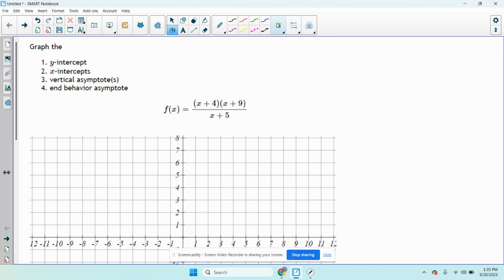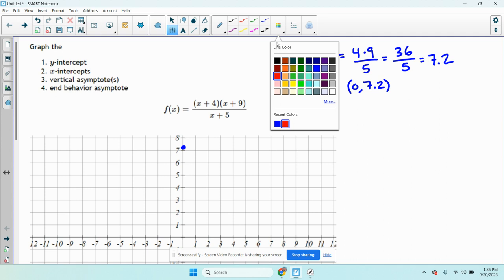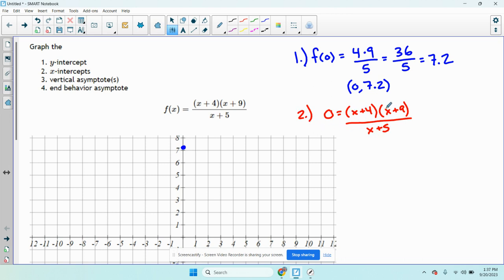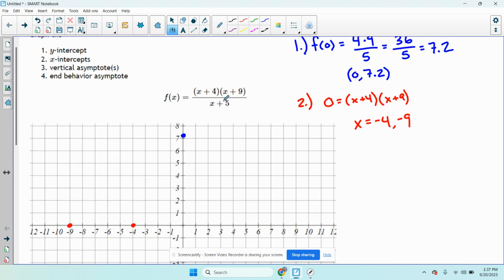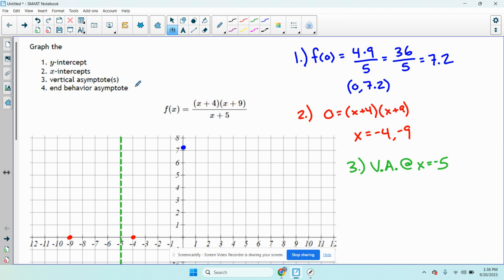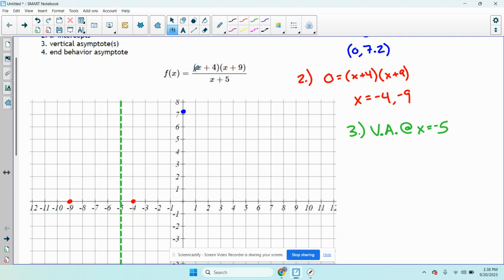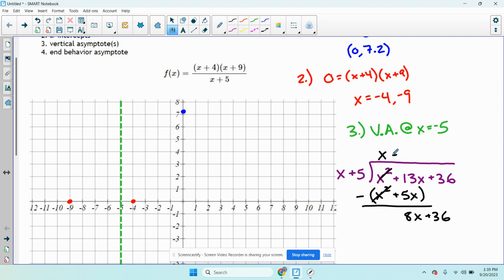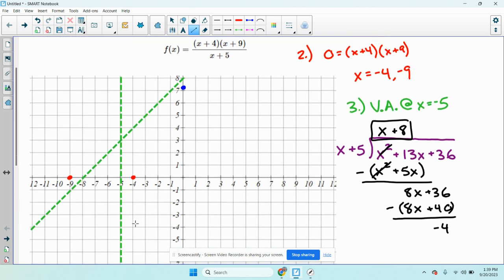MAT161: Unit 3 - Graphing Characteristics of a Rational Function